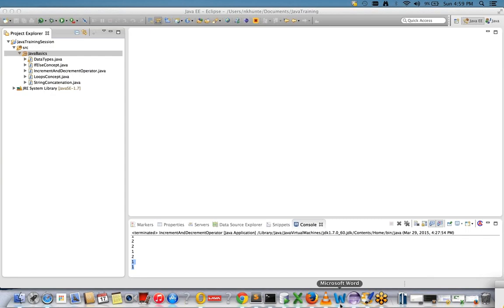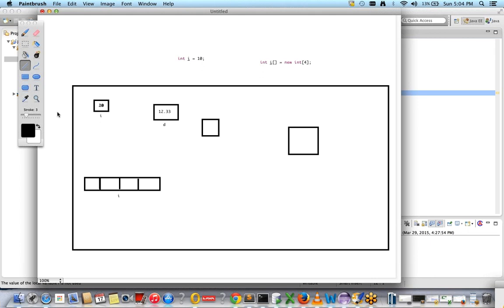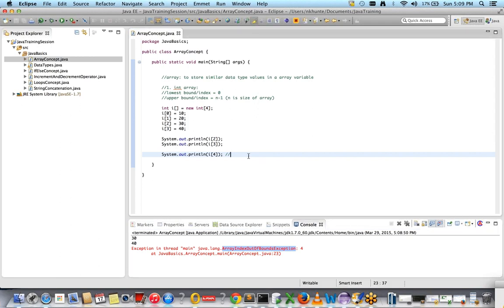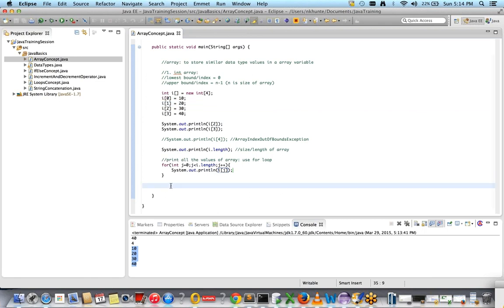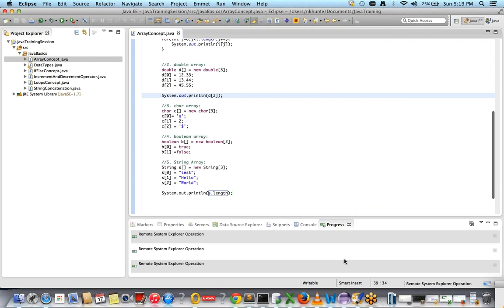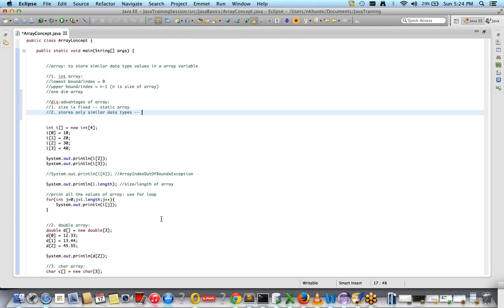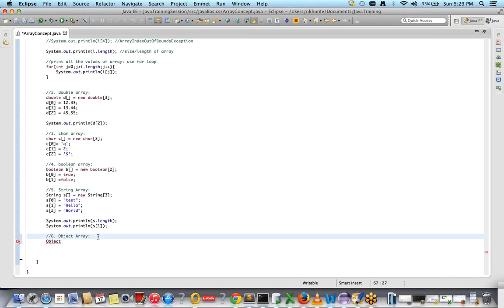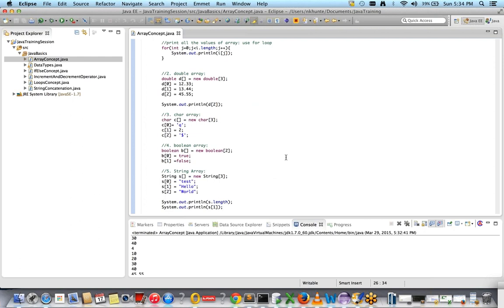What is Static Array in Java - Core Java - Part - 4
JavaBasics Part - 4 : Static Array in Java

Learn:
java static 2d array
java static array of objects
constant string array java
java static arraylist
java constant list of strings
how to create a static array java
java statically define array

感谢您观看
شكرا للمشاهدة